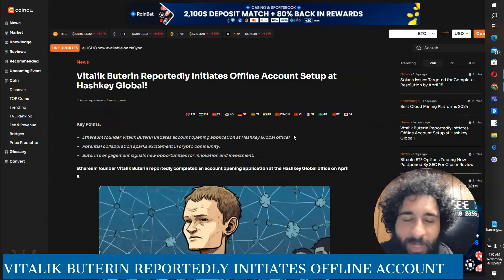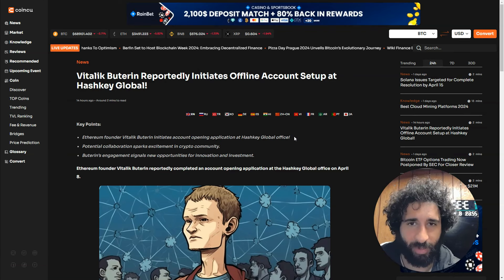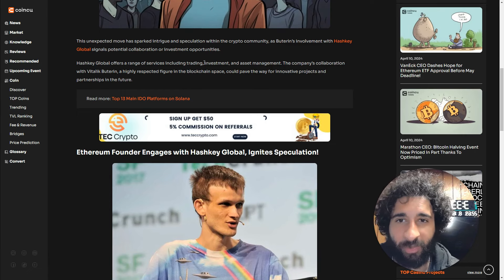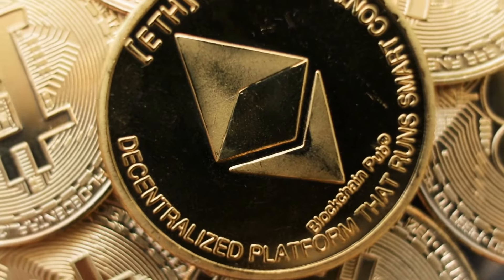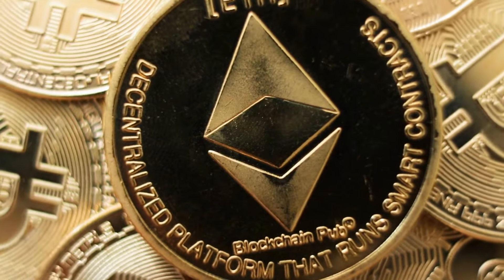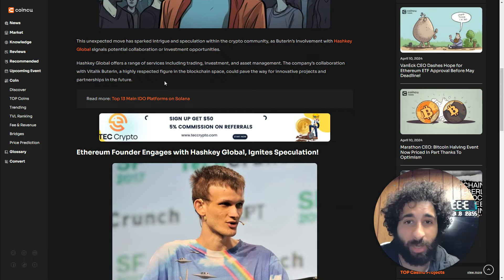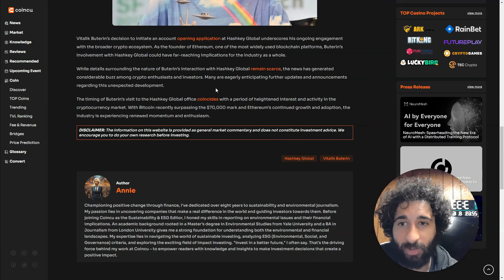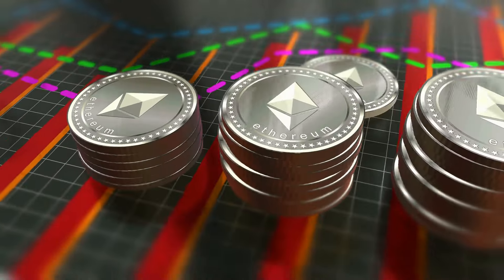Vitalik Buterin Reportedly Initiates Offline Account Setup at Hashkey Global! | Coincu News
📢 Vitalik Buterin Reportedly Initiates Offline Account Setup at Hashkey Global!

This is NOT an offer to buy or sell securities. Investing and trading in cryptocurrencies is very risky, as anything can happen at any time. This information is what was found publicly on the internet. This information could’ve been doctored or misrepresented by the internet. All information is meant for public awareness and is public domain. This information is not intended to slander harm or defame any of the actors involved but to show what was said through their social media accounts. Please take this information and do your own research.